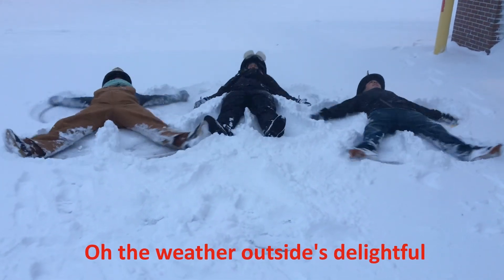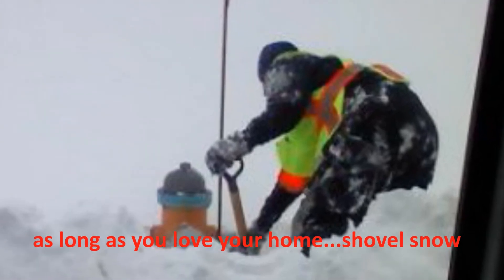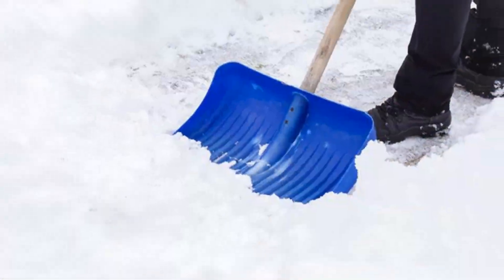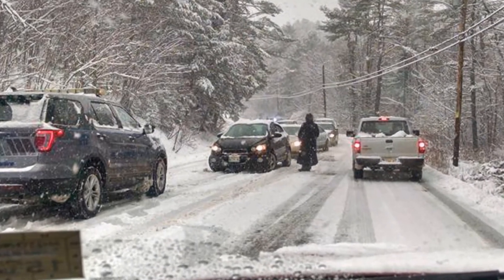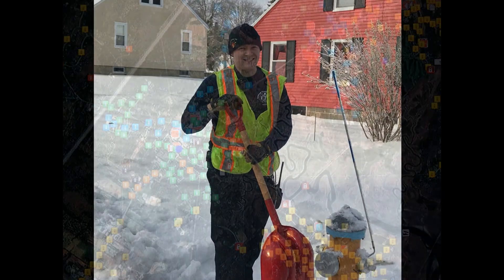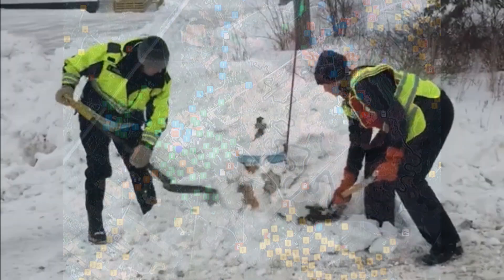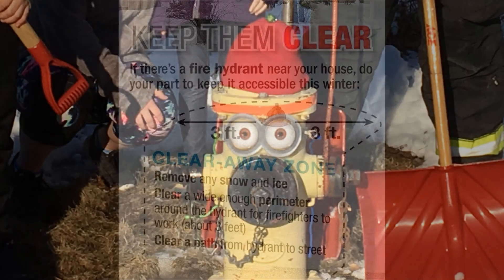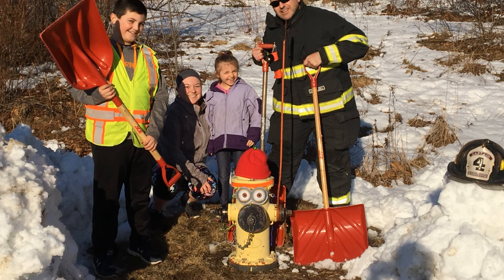Scarborough Fire Department Adopt a Hydrant